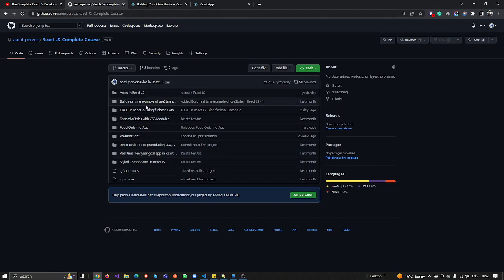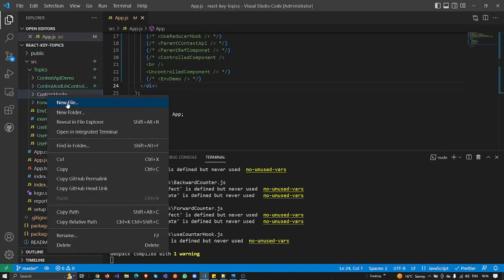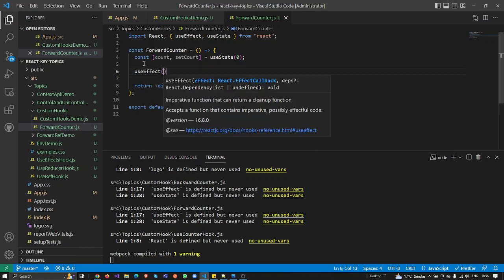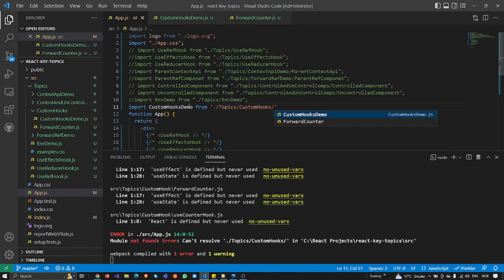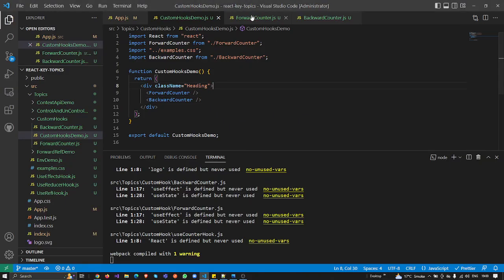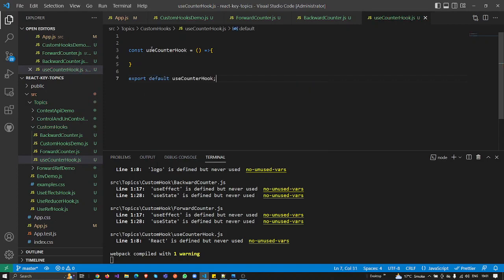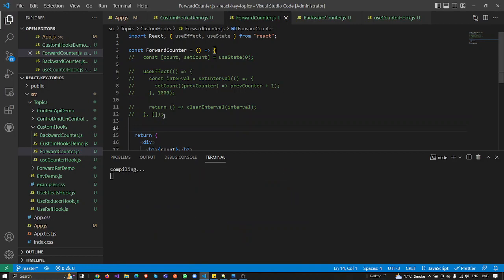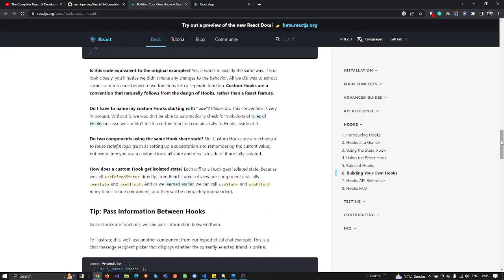Create Your Own Custom Hooks in React | Build a Custom Hooks | React JS Tutorial (full course) - #58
Are you tired of writing the same code over and over again? With React custom hooks, you can make your coding process easier. In this video, I'll show you how to create your own custom hooks in React and save valuable time. Learn the tricks & tips used by industry experts and take your coding to the next level!